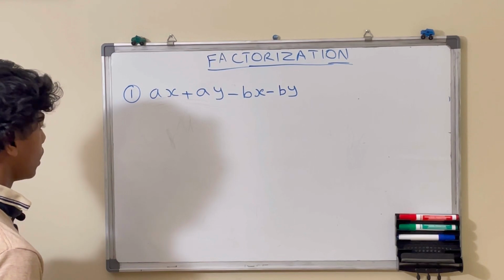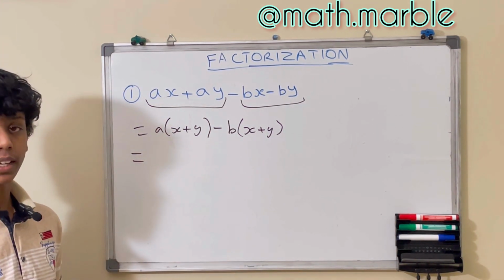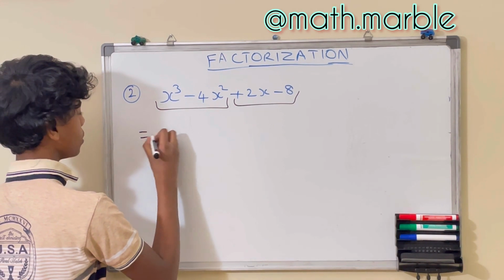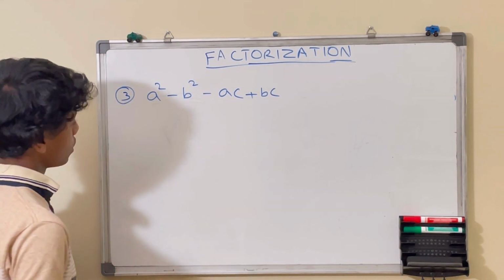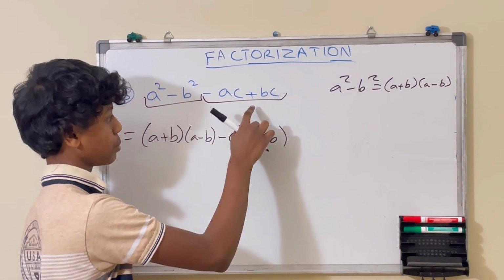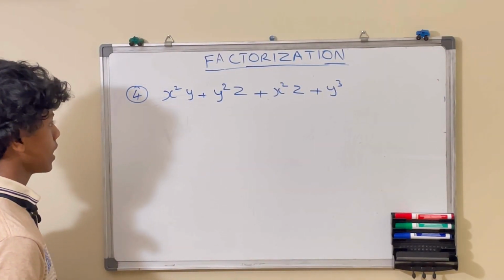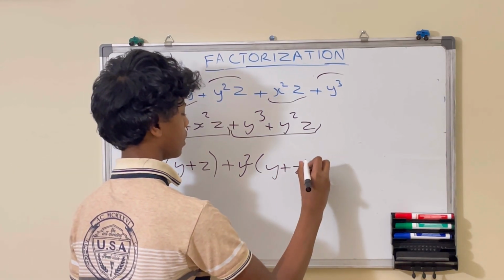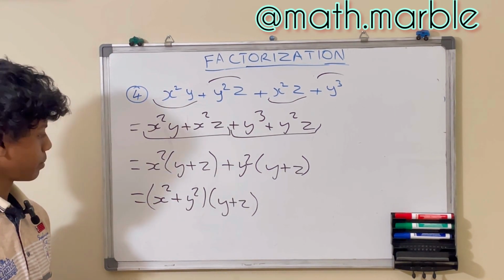How to Factor by Grouping? - Factorization Part 4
Welcome to math.marble. This video explains how to factor expressions by grouping  It shows you how to factor equations with a simple method that is easy to follow along. Various examples are given here, increasing in difficulty. This video will show you how to solve the equations, including all the steps and details so you have the best understanding!